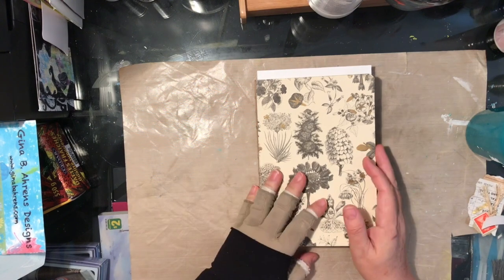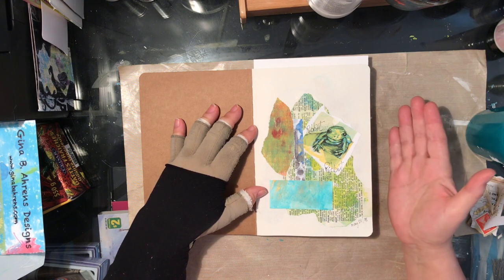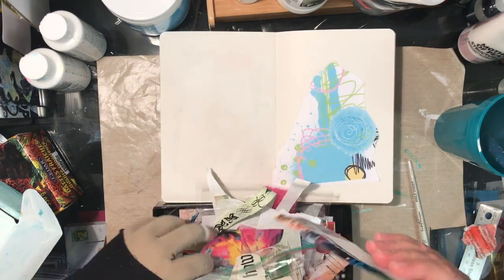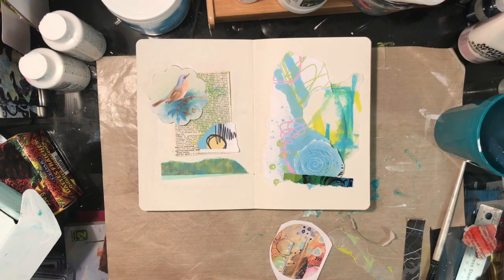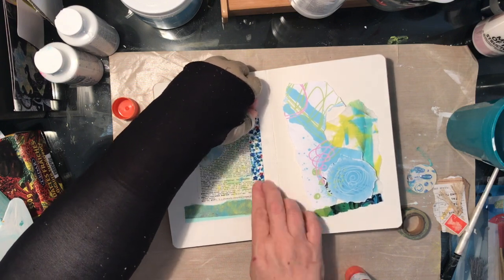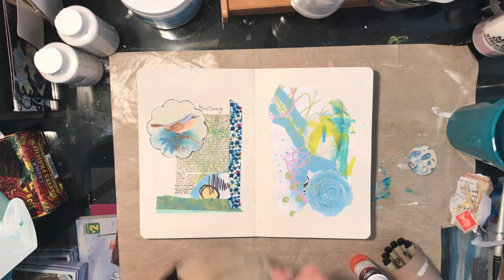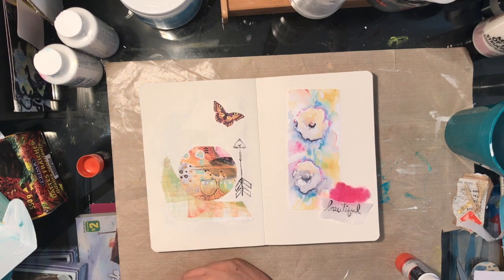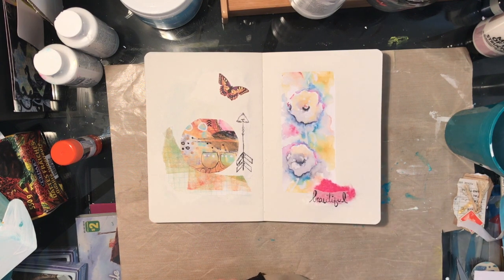Collage Journal Pages ginabahrensdesigns June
This video is for GinaB Ahrens design team June 2018

Hi!
I'm so glad you stopped by. Here's a few facts about me that I thought you might want to know. I am a retired special needs teacher, living in Montreal Quebec, Canada. I have lymphedema in my left hand and arm and so I must keep them under pressure at all times hence the odd glove and sleeve.
This year  2018 I'm a part of Gina B Ahrens design team, you can find all of her amazing videos and products by following this link.

LAURA15
June 2018 Design Team Links